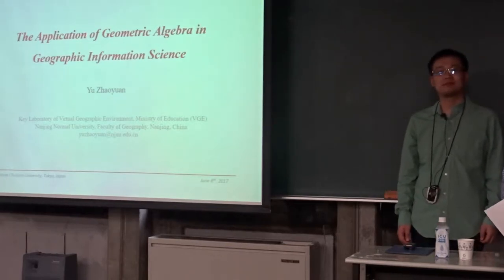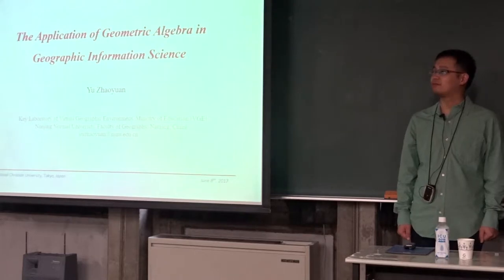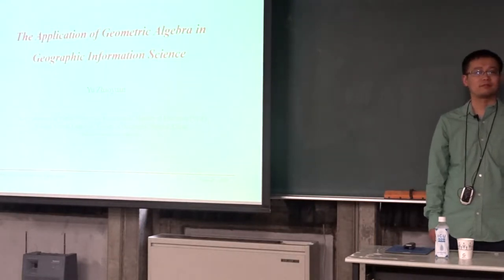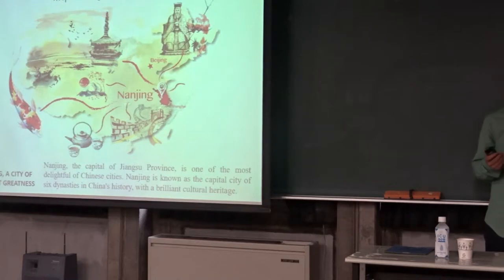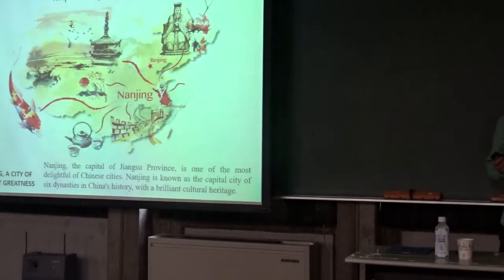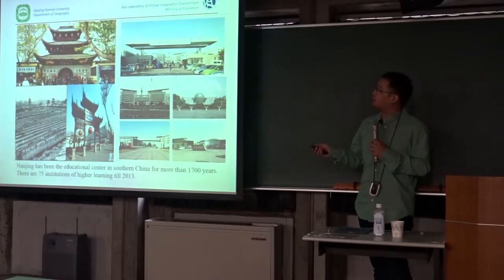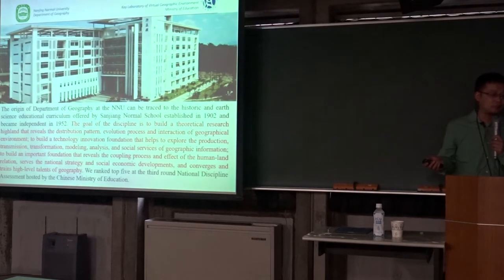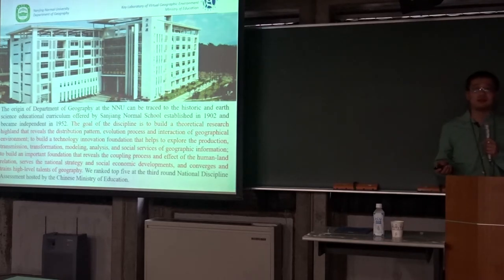Dr. Yu Zhaoyuan, The Appl. of Geometric Algebra in Geogr. Infor. Sci. ICU, Tokyo, 8 June 2018 (1/4)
Title: The Application of Geometric Algebra in Geographic Information Science
Speaker: Dr. Yu Zhaoyuan, Ass. Prof. of Nanjing Normal University, Nanjing, China, Key Laboratory of Geographical Environmental evolution simulation, Jiangsu Province (State Key Laboratory Breeding Base), Key Lab of Virtual Geographic Environment, Ministry of Education
Open lecture at Natural Science Forum of International Christian University, Tokyo, Japan. 8th of June 2017.

Abstract: The rapid development of the global earth observation system has greatly expanded the dimensionality of the data, which resulted in the complex accumulation of spatiotemporal space-time data and the rapid accumulation of massive temporal and spatial data. Big data, smart city and the rise of the Earth's future research have the urgent requirements to achieve the scene integrated expression and dynamic coupling calculation of different scale / size, continuous and discrete, gradient and mutation, object and process. GIS, as the foundation and technical support of geography research, should transfer the map-based description of the geographic world to the geographical-scene-based dynamic analysis and scene interpretation, in order to support the multi-perspective expression of the geographical world and decision support services effectively.
       Based on the geometric algebraic space/structure, the lecture will introduce multi-information-integrated geographic computing and analysis models with high flexibility and dynamics, through the construction of unstructured data / hierarchical structure, the computational structure of the operator / template dynamic generation and the modeling / integrated mining of scene information. In addition, combined with the application of GIS, the lecture also discusses research situations in data model and analysis algorithm based on geometric algebra, which include GIS spatio-temporal data integration modeling and unified data structure, dynamic analysis of geographic process, high performance computing of heterogeneous platform, coupling analysis of geographic information scene and so on.